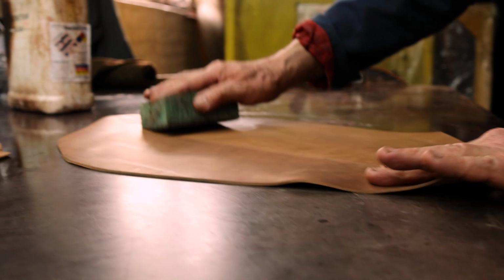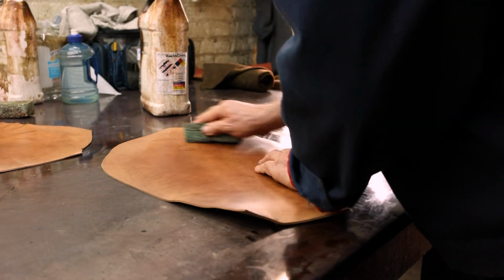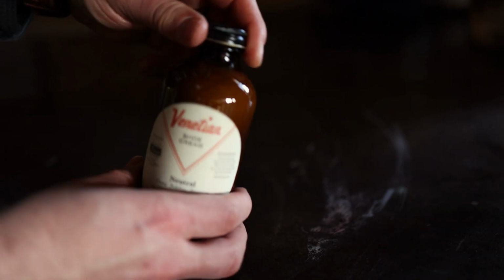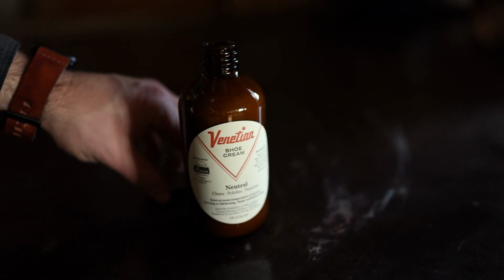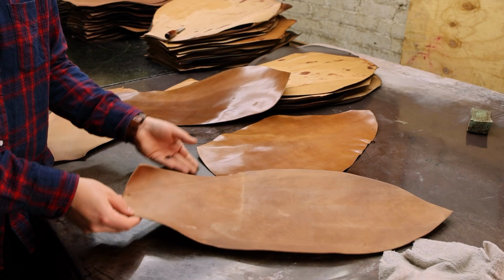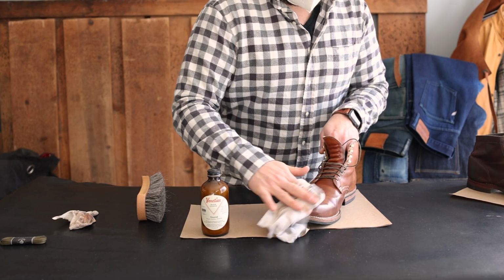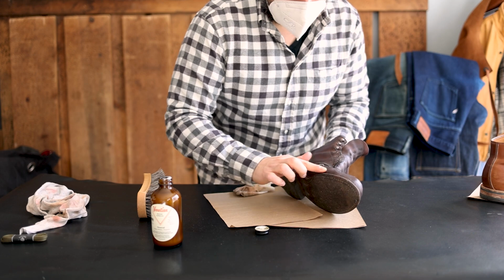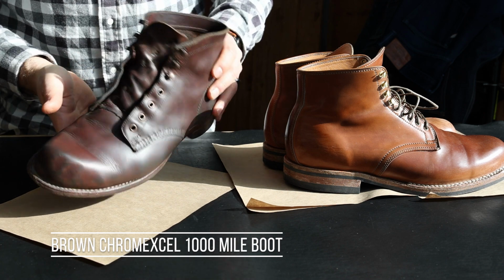Horween Venetian Shoe Cream (VSC)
VSC is back! Horween Leather polishes all of their shell cordovan with Venetian Shoe Cream.